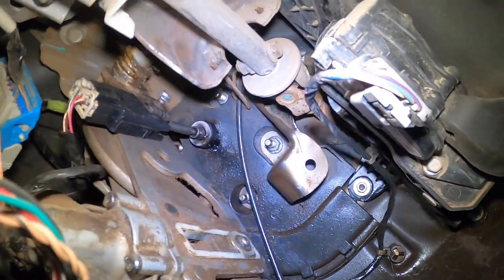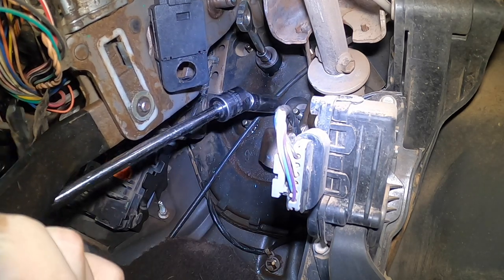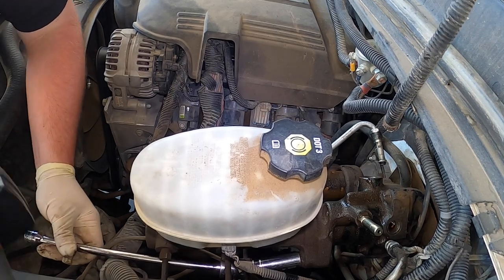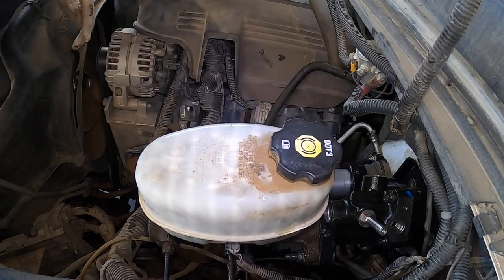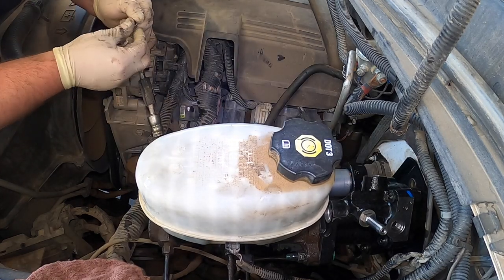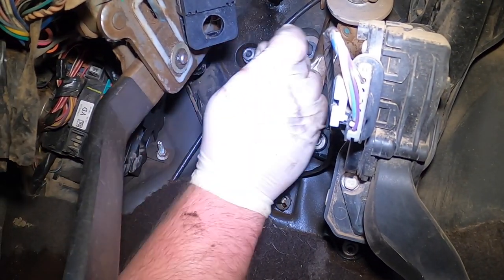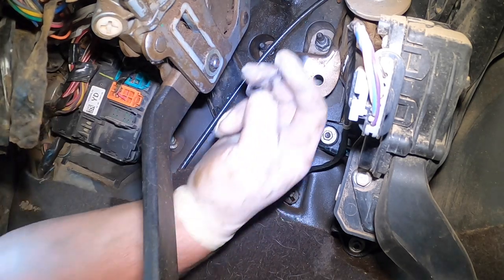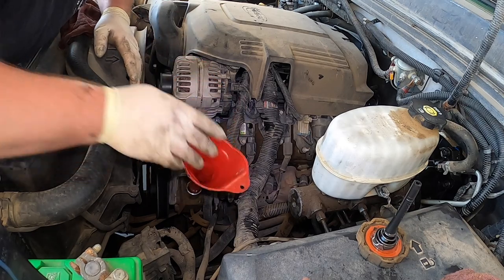2007 Chevy Silverado 2500 6.0 Hydrobooster (Power Brake Booster)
Replacing a power brake hydrobooster on a 2007 chevy silverado 2500 6.0